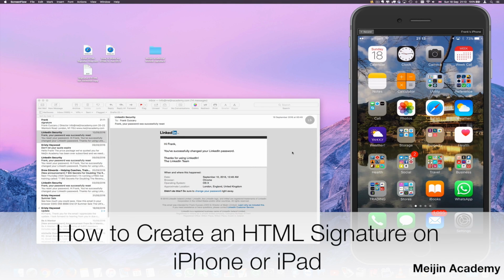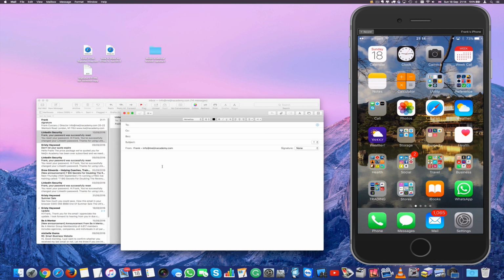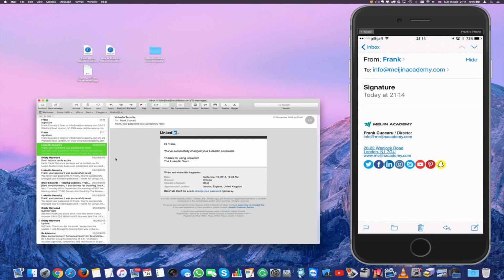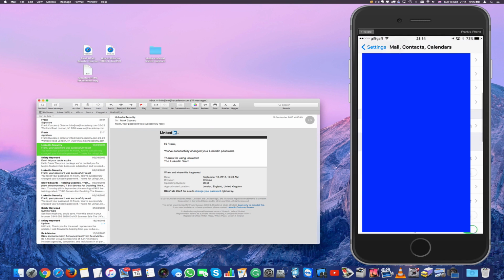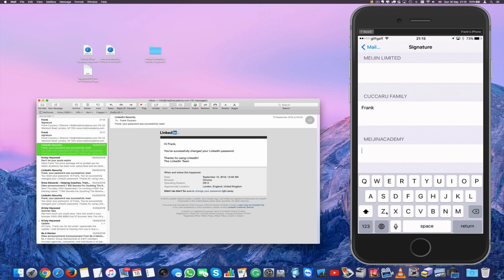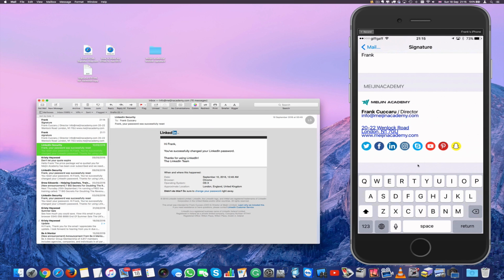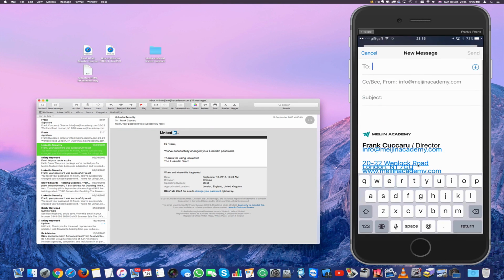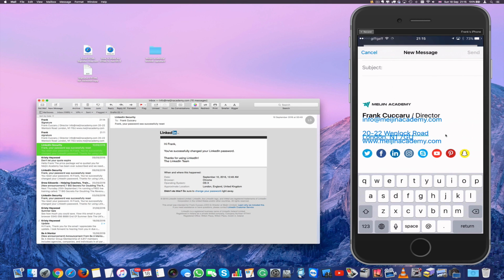How to create HTML signature on iPhone and iPad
How to create an HTML signature on iPhone, iPad and iPod Touch.

In this video, I am going to show you how to create a professional-looking signature with Social Links on your iPhone, iPad and iPod Touch. It will also work for Windows and Linux computers in case you have Windows Pc and Android.
By default you have "Sent from my iPhone", but now you can have HTML signature that will be compatible with any platform.

To create your signature on your mobile device, please watch this other video which will guide you through creating an HTML on a Mac or Pc so that you can send it to yourself and paste it in your settings on your mobile device.

My Gear:
Video Cameras:

C920 Logitech

Canon Vixia

Canon Powershot G7

Lumix- Panasonic G7

Canon 80D

Canon lens
Canon 10-18
Canon 50 1.8
Canon 10-22

Tripods

Budget tripod

Intermediate
Joby DSLR

Pro
Ravelli Professional Video Tripod (72 inch)

Software (Budget)
Adobe Premiere elements (no subscription required)

Software (Pro)
Final cut pro X
Adobe Premiere Pro 2018 1 year subscription

Screencasting software

Lighting

Yongnuo 600L 5500K
Fovitec Lighting kit
Ring light Neewer

Microphones

Cheap lapel mic
Smart LAV Rode
SC6 Adaptor

Rode VMGO
Rode video boom
Rodelink wireless system
H4N zoom audio recorder

USB Mic
Blue snowball
Rode NT-USB
PSA-1 Arm
Blue Yeti